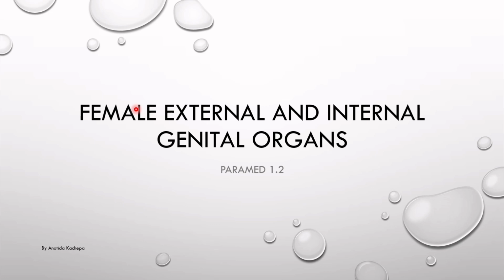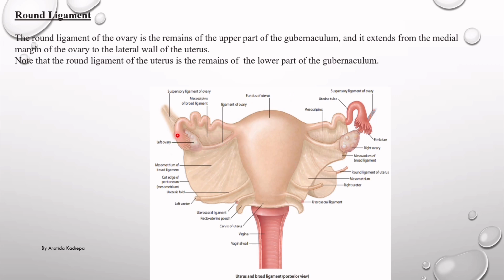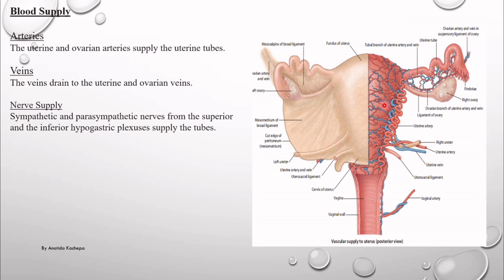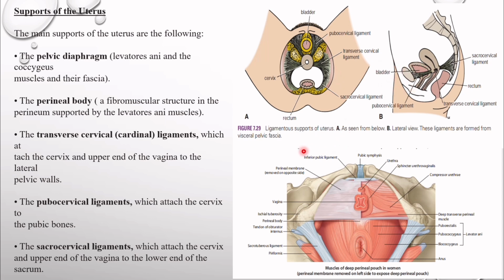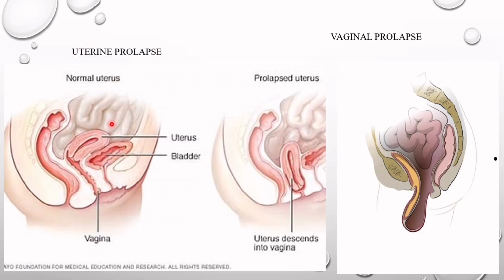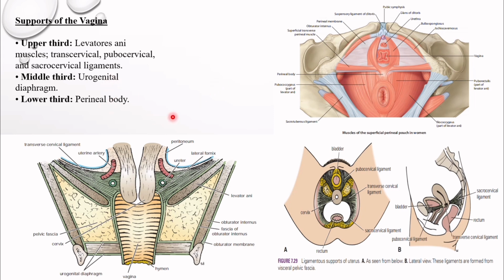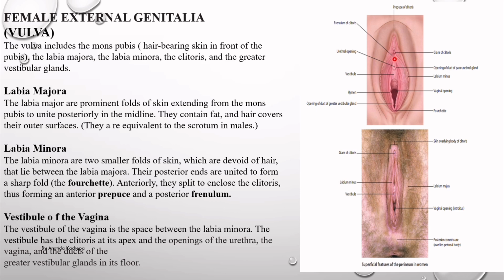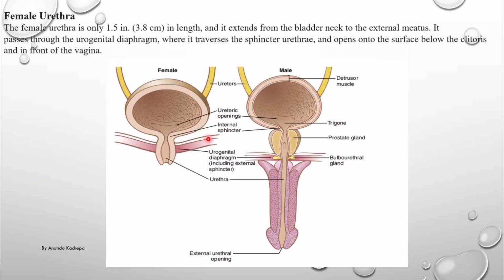Female external and internal organs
In this video we give a profound explanation of the female Anatomical reproductive organs presented by Anotida Kachepa